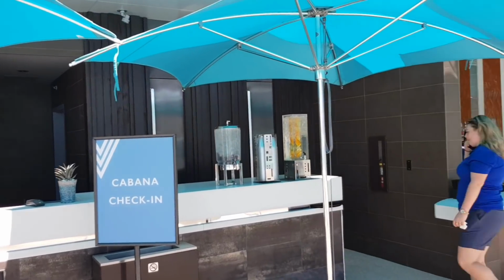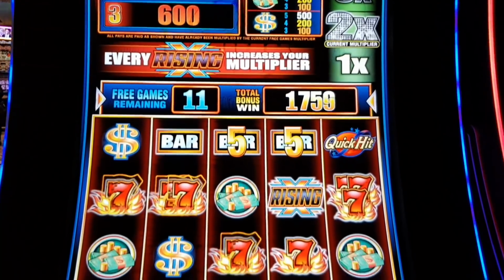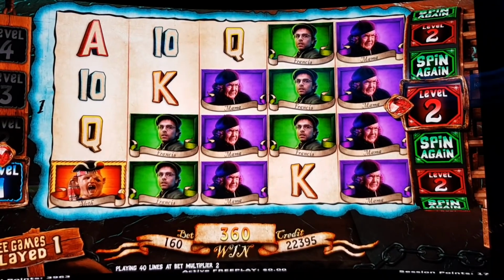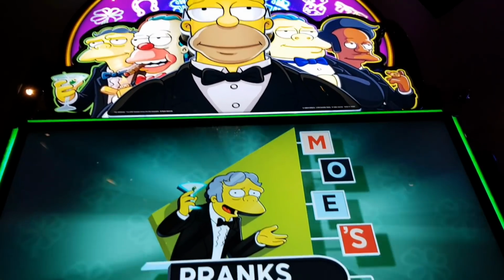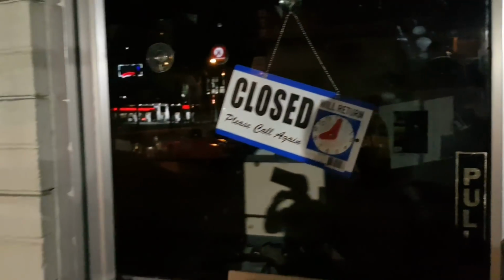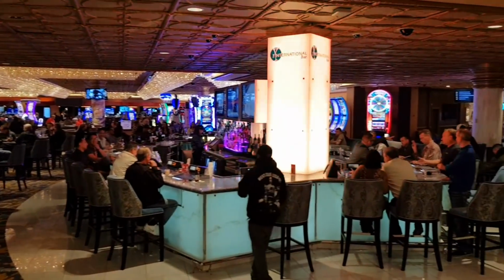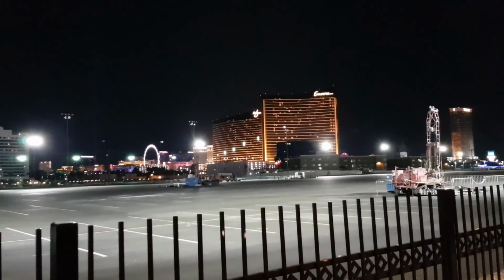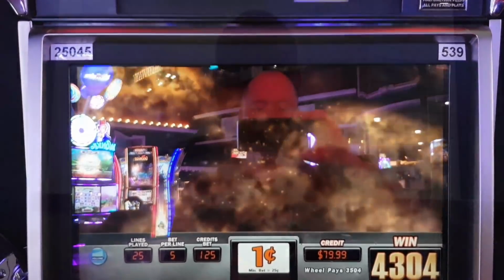Las Vegas Vlog (25/03/18 - 30/03/18) Part Three